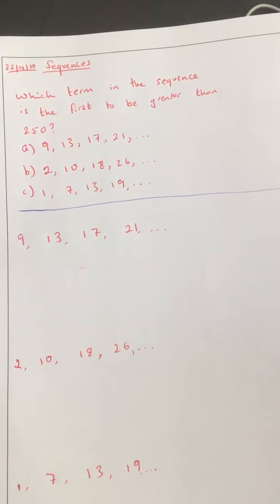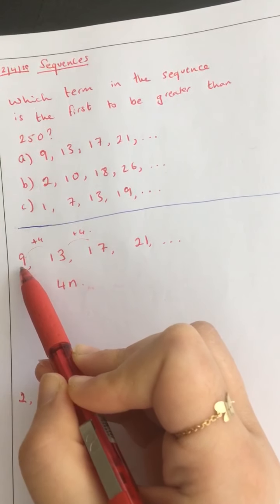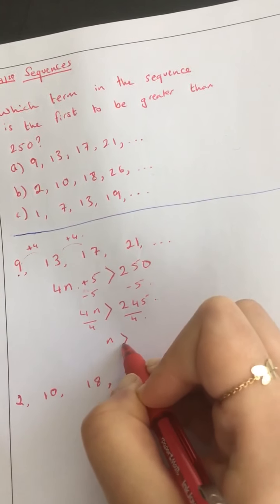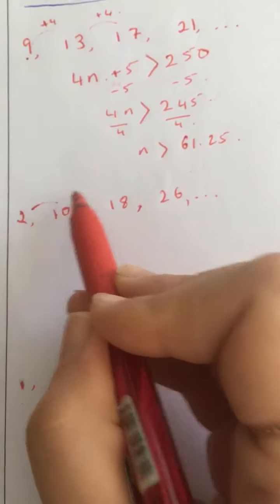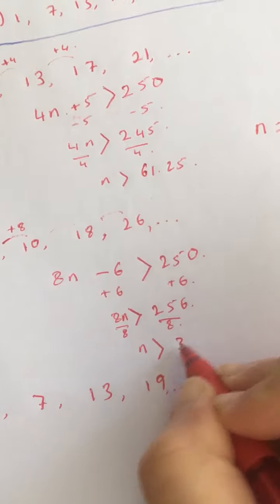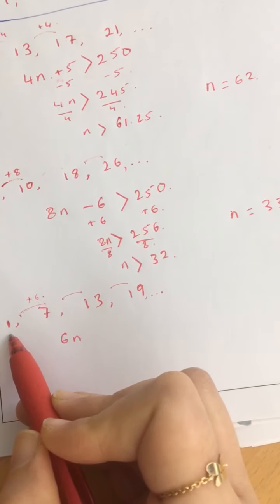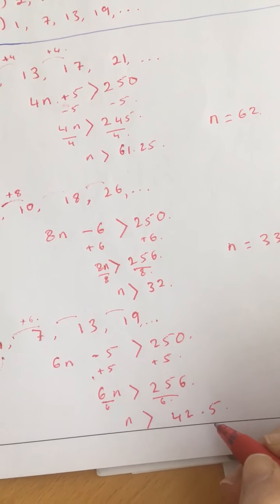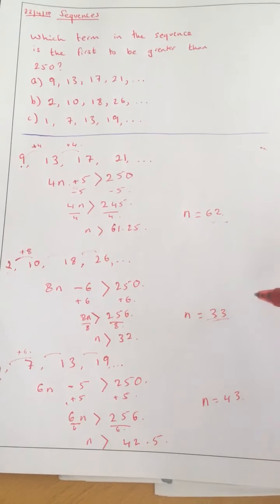sequences 3: which is the first sequence to exceed 250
(Please note there is a mistake in part c) 250 + 5 = 250. However the answer would still be the same)